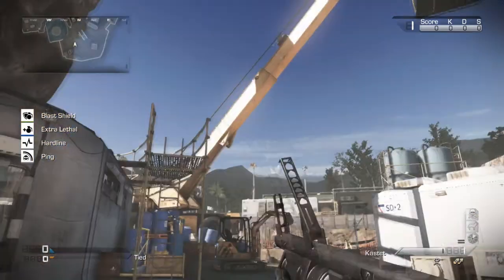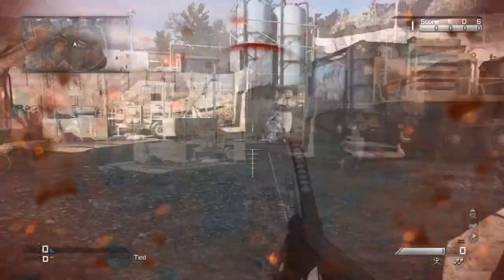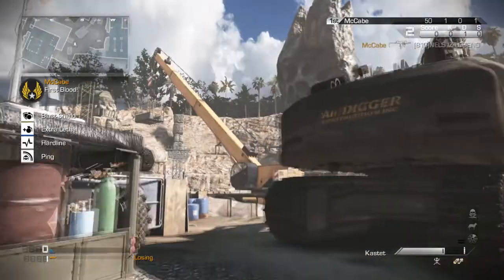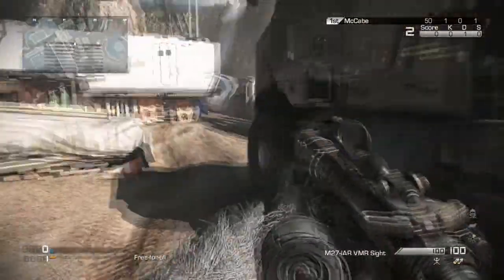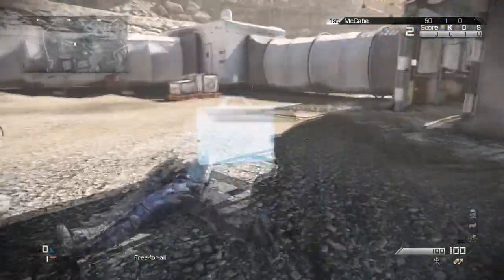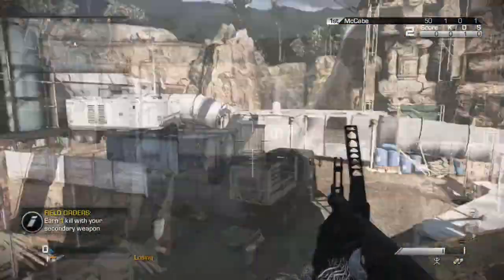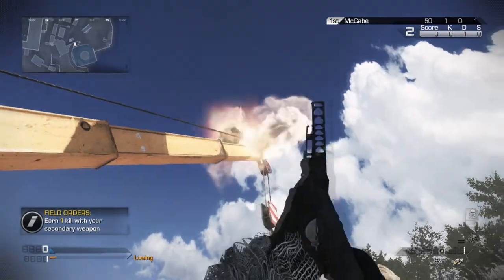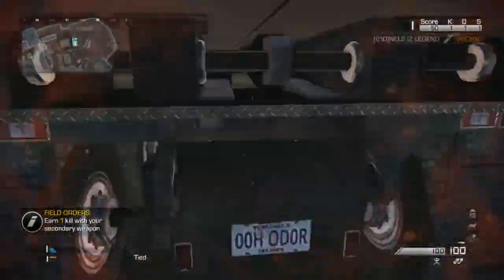Venom X Easter Egg Call of Duty Ghost!